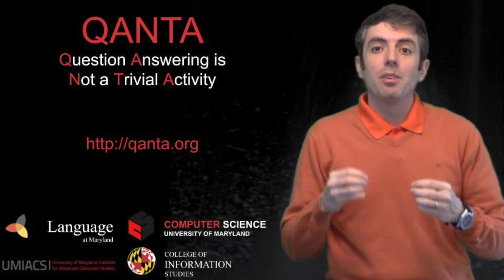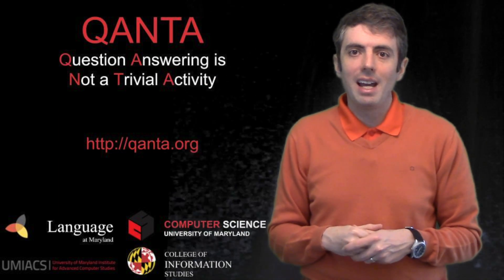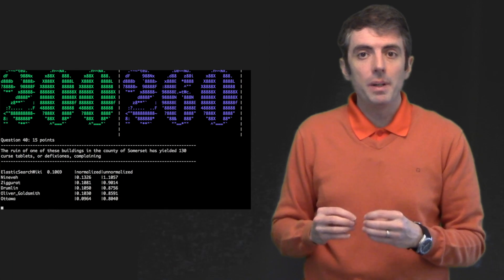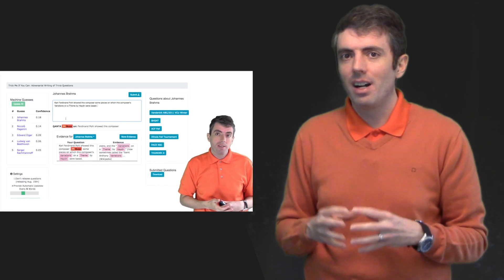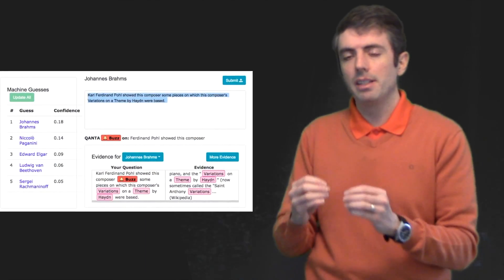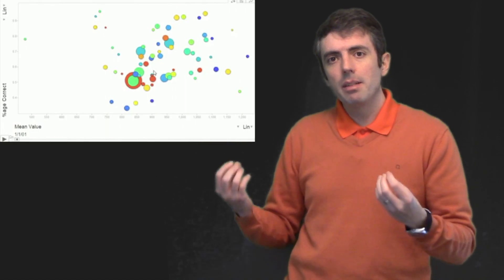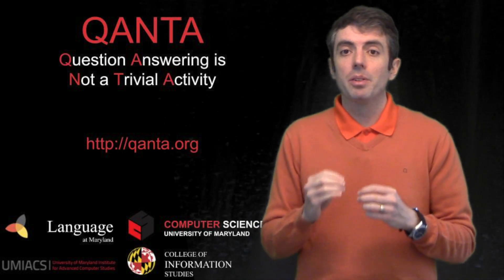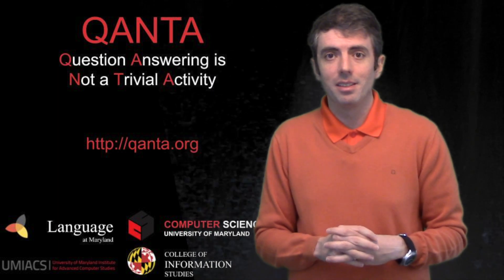Human-Computer Adversarial Question Answering: Introduction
We introduce our adversarially authored question answering dataset.